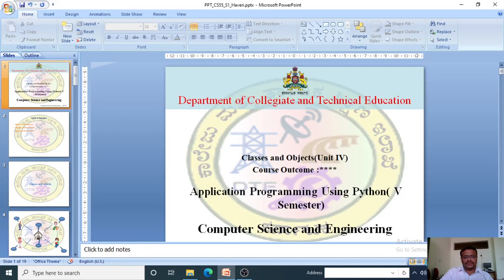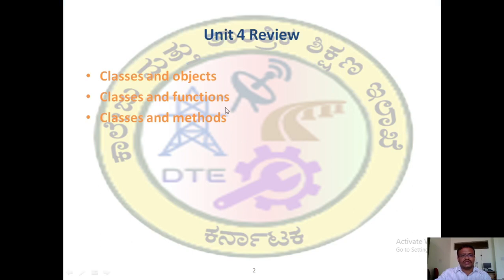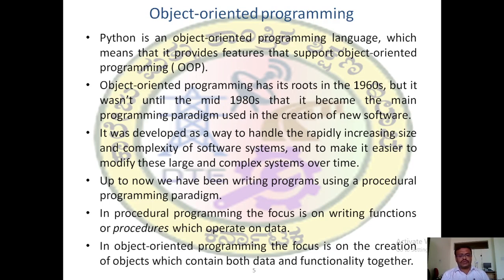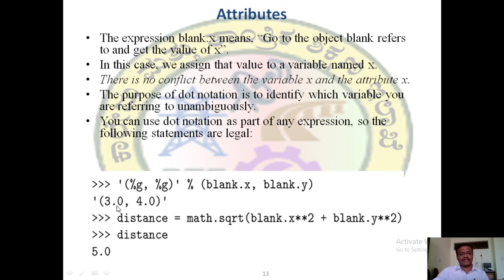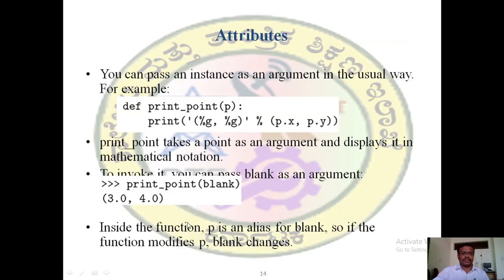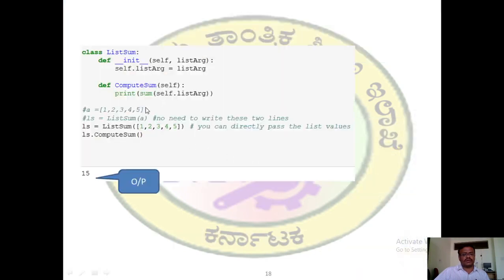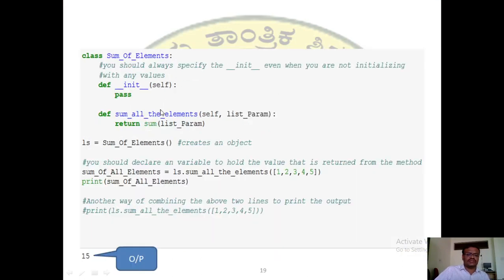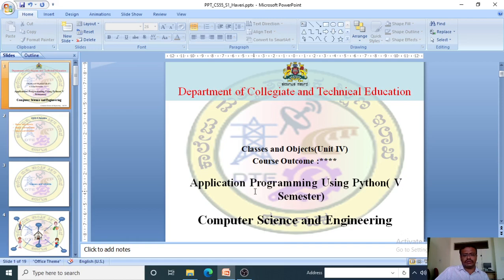18CS55 M4S1 VIDEO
18CS55 M4S1 VIDEO